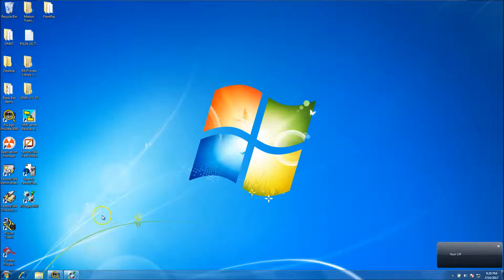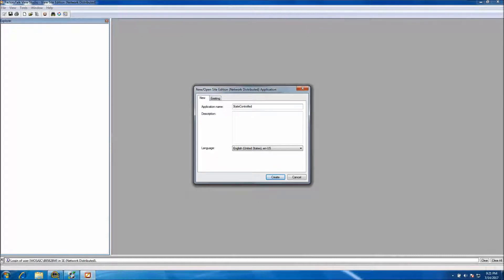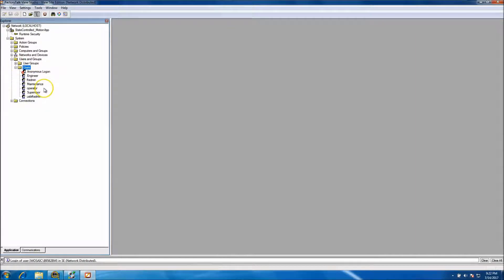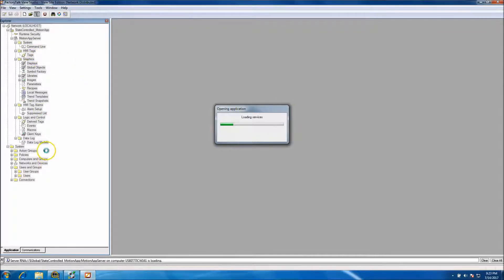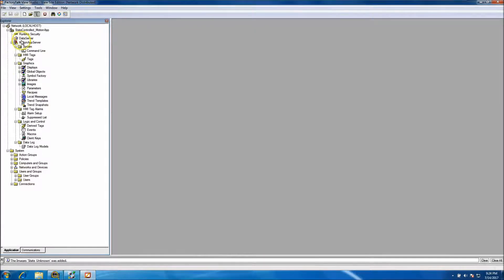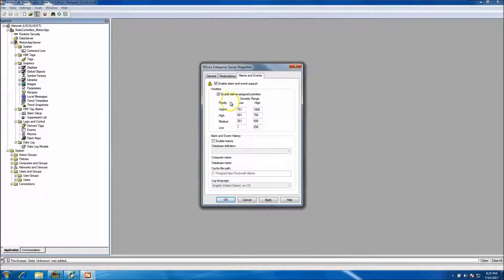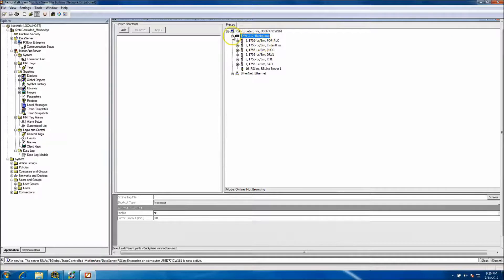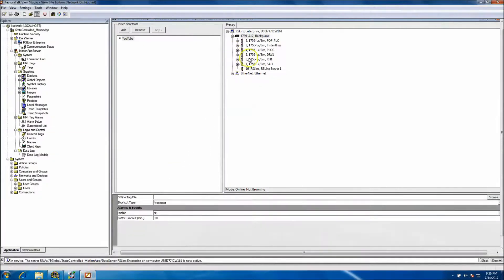Servo Motion Project Day 2 FactoryTalk SE HMI Application Start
Servo Motion Project Day 2 FactoryTalk SE Application Start, This will be day 2 of my 30 project series for a complete servo system running a state machine design with an HMI application for controls.

This 30-day project will be set up from scratch for an ACD file showing how to set up the system for proper servo motion control with an interactive HMI system for a great understanding of what you could possibly see if you were to design a system.

Thanks,
Shane